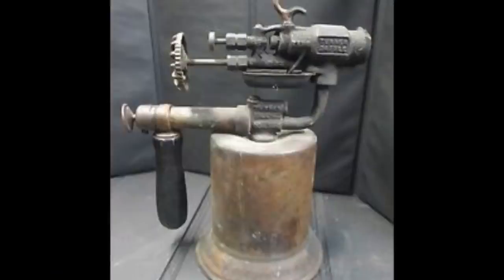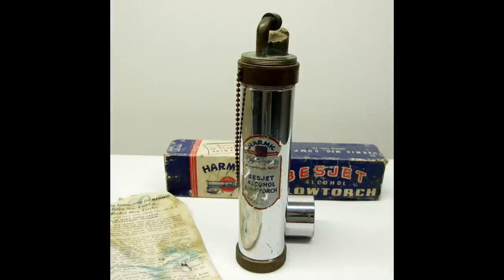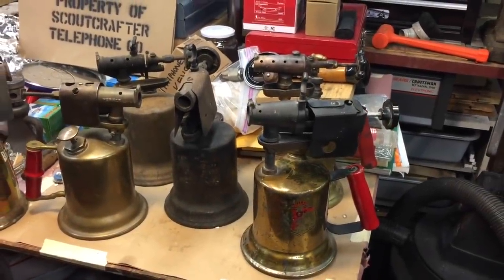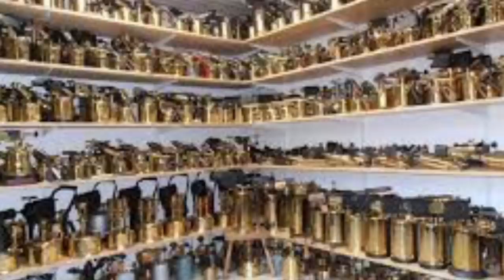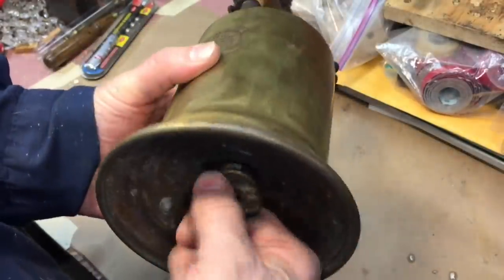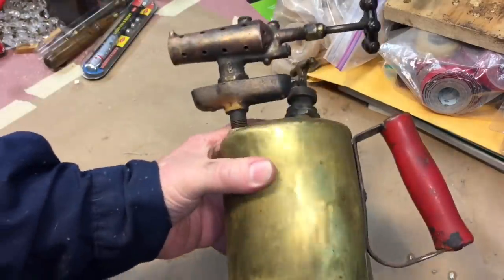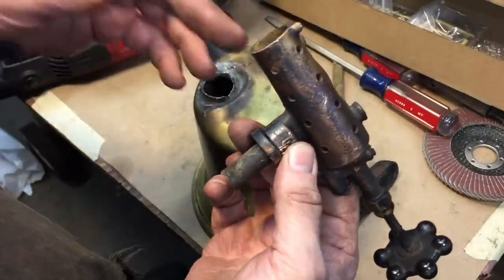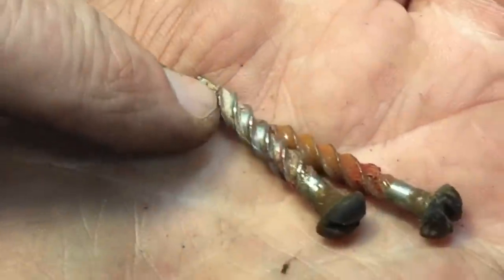Blowtorch Lamp Build!